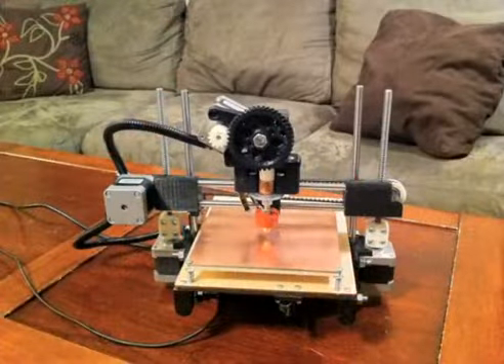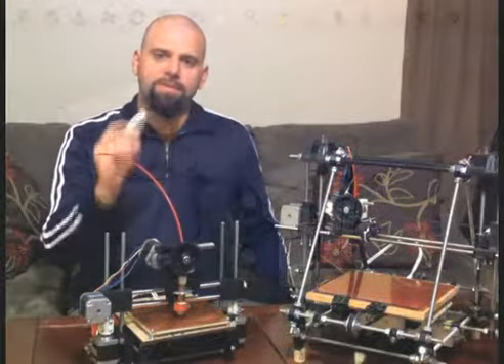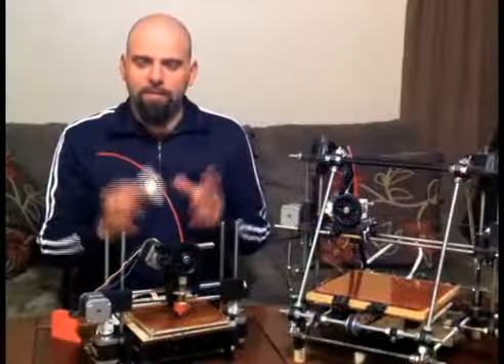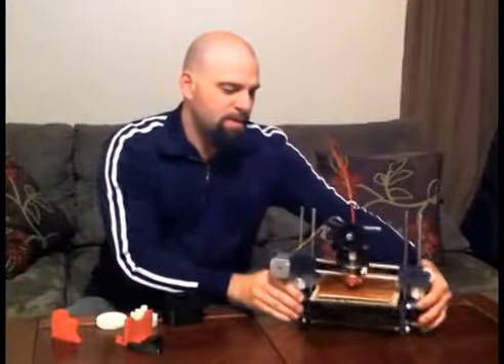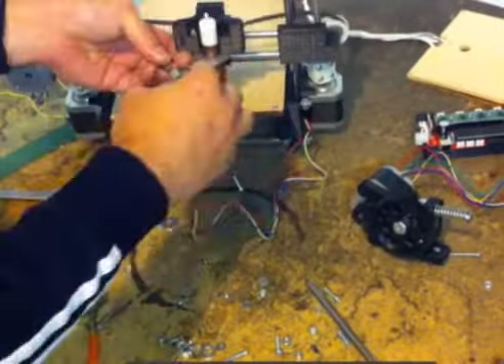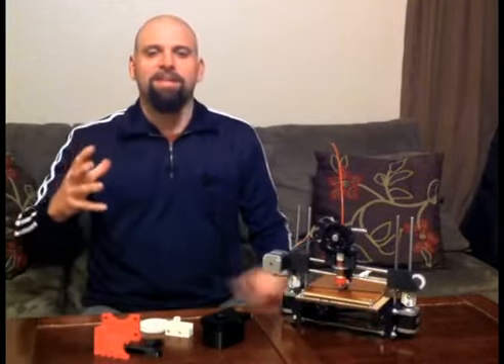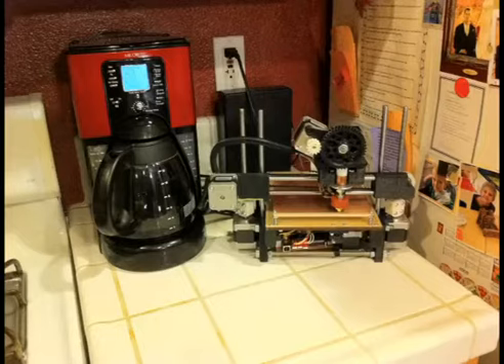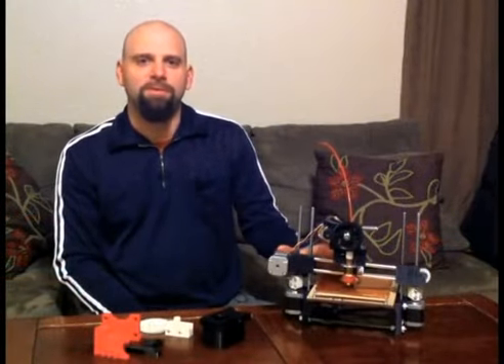Printrbot - 3D printer for an hour